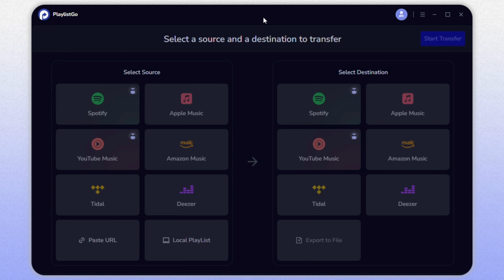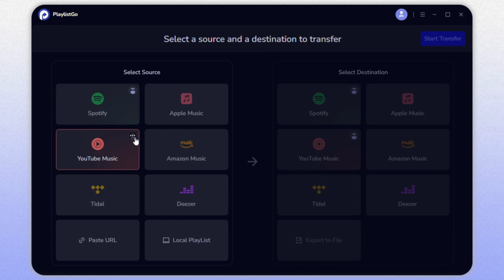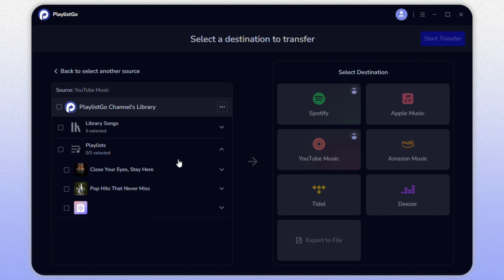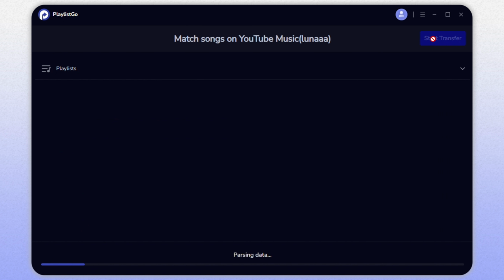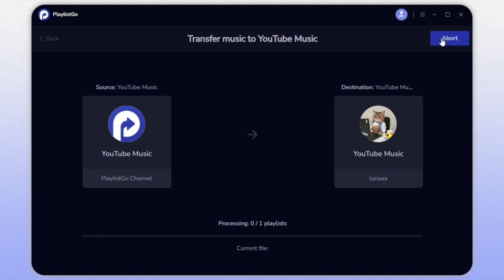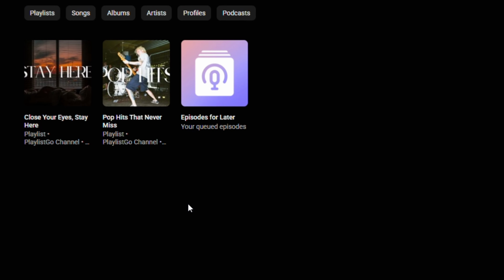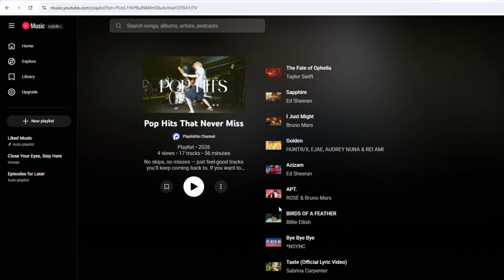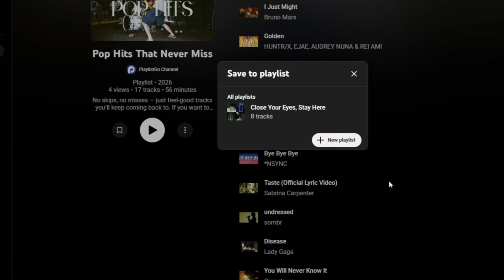How to Move YouTube Music Playlists Between Accounts | Keep & Edit Everything!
In this video, I’ll show you how to transfer YouTube Music playlists between accounts or share them with friends — while keeping them fully editable after the transfer.

After transfer, the playlists remain fully editable in the destination account.

⏰ Key Timestamps
00:00 - Intro
00:14 - Method 1-PlaylistGo
01:16 - Method 2-Manual YouTube Music Method
01:52 - Final Words

⚡With PlaylistGo, you can:
Transfer Playlists Between All Major Streaming Services
Import Your Local Playlists to Any Streaming Platform
Export and Backup Your Streaming Playlists for Good